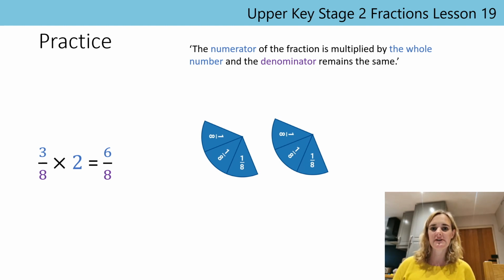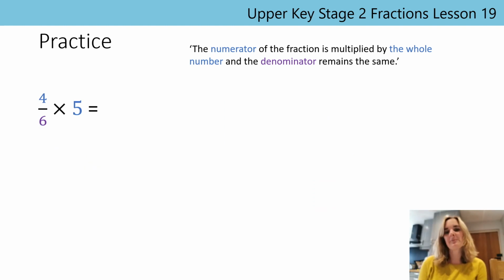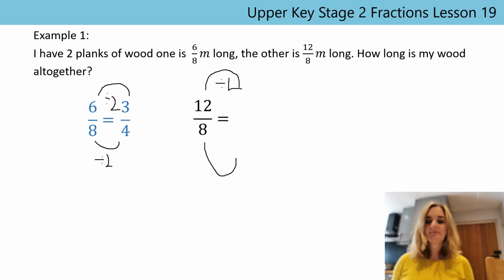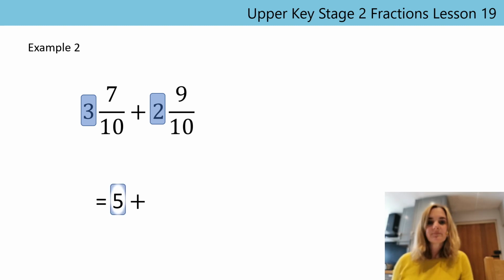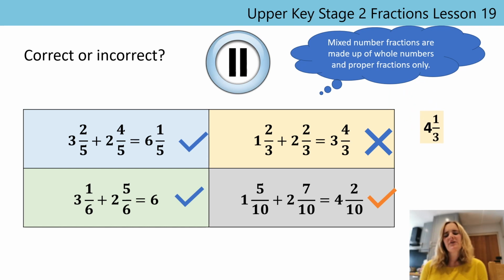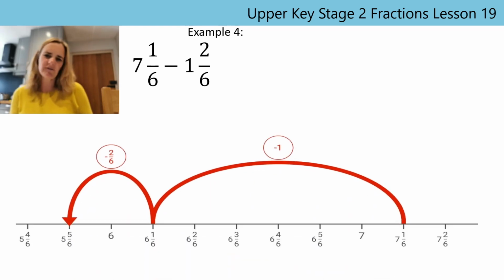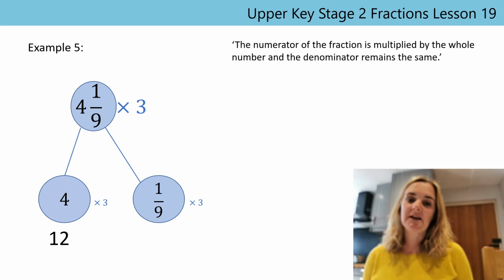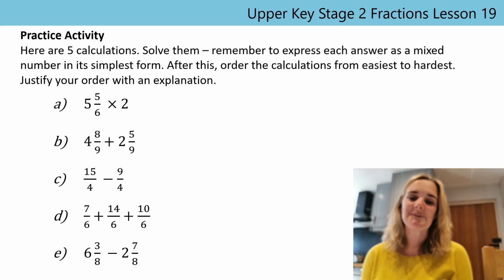19. Further practice and application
The nineteenth lesson on fractions, aimed at Year 5 and 6 pupils, in a series produced by the NCETM during the school closures period in summer 2020. For a full list of lessons aimed at all primary school age-groups, go